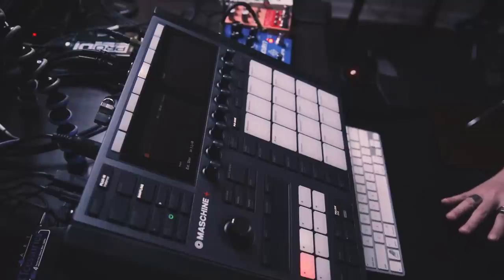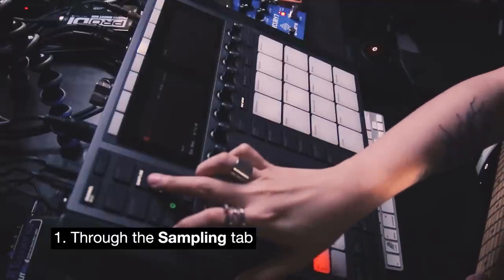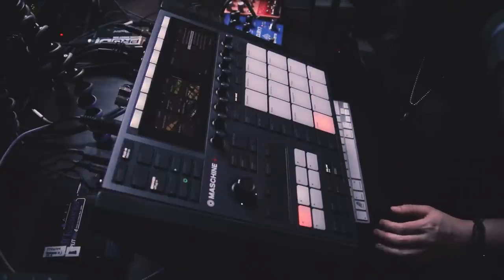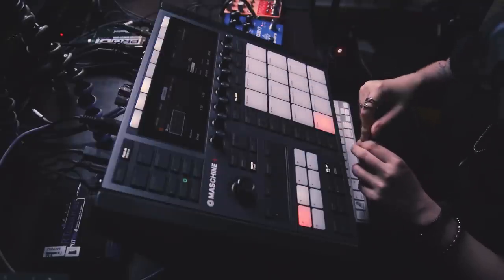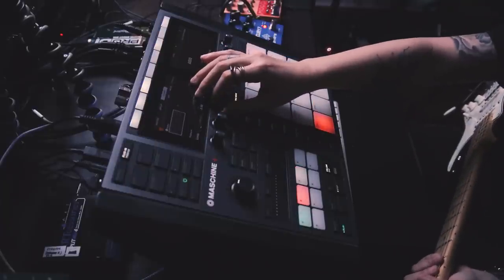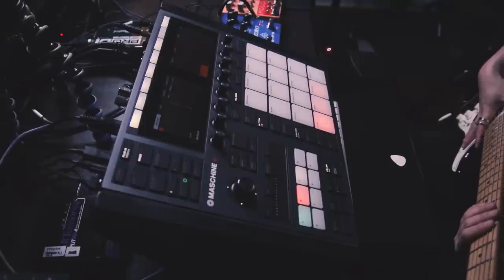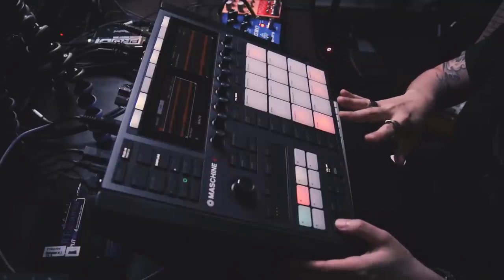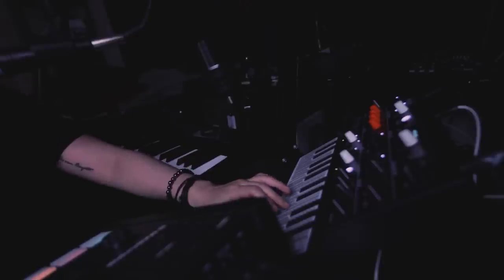Jeia creates a track with MASCHINE+ | Native Instruments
In this video, Toronto-based producer and multi-instrumentalist @thisisjeia creates a dreamy beat from scratch with MASCHINE+, along with guitar, bass, plus outboard synths and effects.

Jeia demonstrates how MASCHINE+ slots in seamlessly as the hub of her studio setup, adding its powerful built-in effects to sounds from Expansions and live instrumentation, to create unique rhythms and textures.

MASCHINE+ is a standalone production and performance instrument with an immersive workflow for sampling, establishing melodies, building beats, and arranging tracks with a multitude of instruments, sounds, and effects from Native Instruments.

00:00 - Intro
00:19 - Set Up
01:00 - Monitoring
01:44 - Sampling Tab
02:19 - Through a pad
04:12 - Making a Beat
06:29 - Recording Guitar
11:19 - Recording synth and one-shots
18:36 - Recording Bass
21:49 - Final words